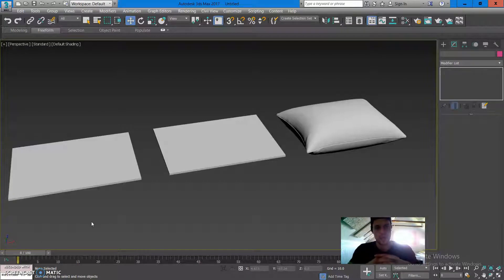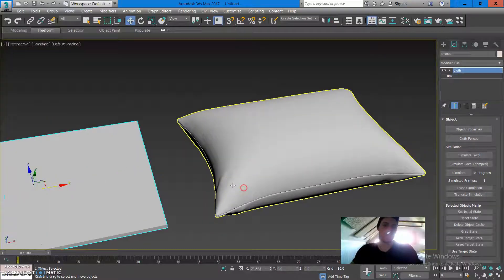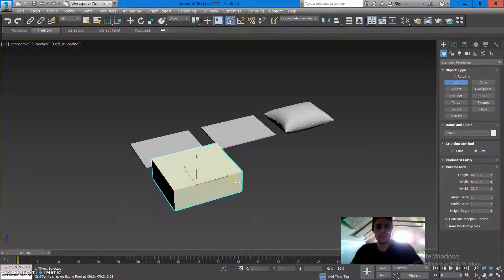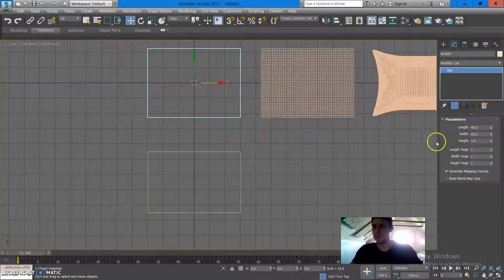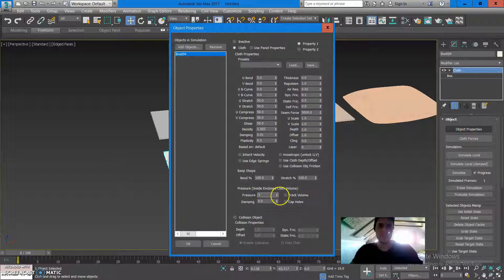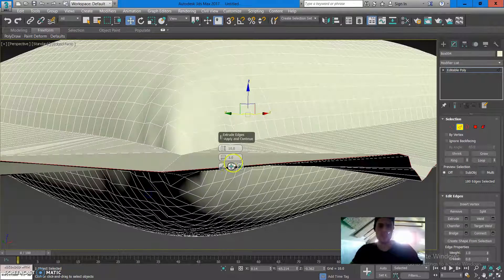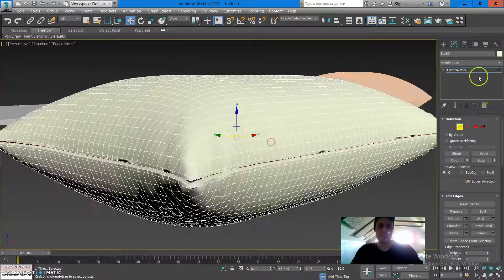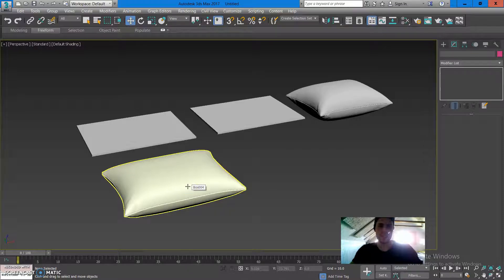3ds Max Tutorial: Modeling A Cushion/Pillow Using Cloth Modifier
Hi you fellows, This a small and cool tutorial on how we can create a pillow in 3Ds Max. For this creation we will only use the cloth modifier from 3ds max modifier list, a few clicks and bingo you can create a simple yet useful looking pillow in 3D. Hope you will love this.